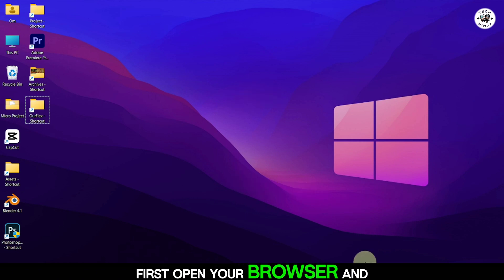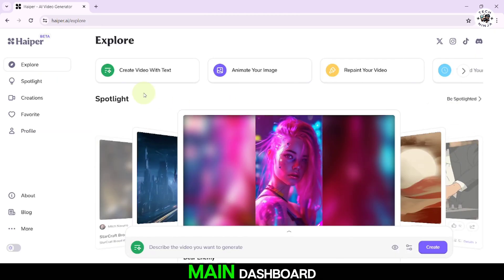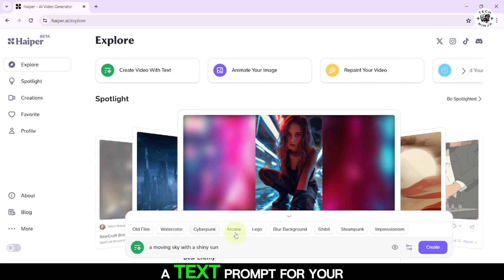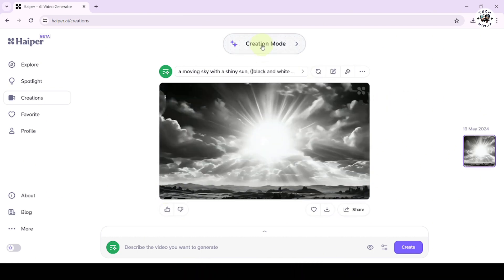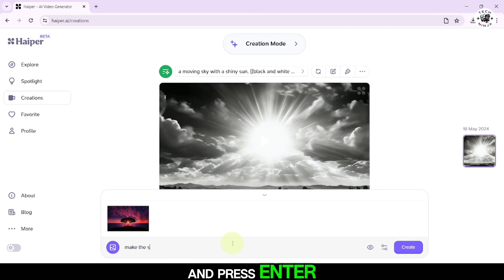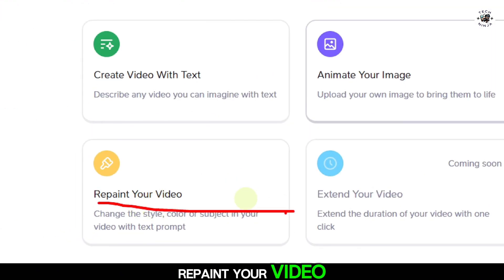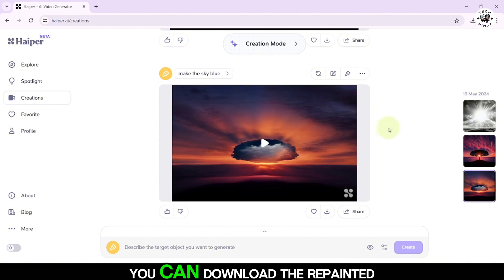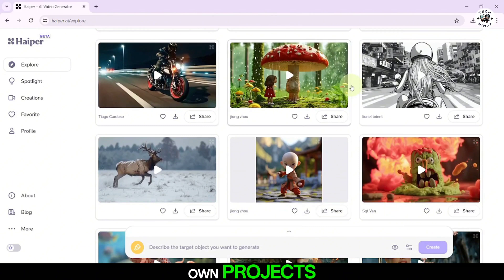How To Use HAIPER AI (2024)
Unlock the full potential of Haiper AI with our comprehensive step-by-step guide! In this tutorial, we’ll walk you through everything you need to know to get started with Haiper AI, from setting up your account to leveraging its powerful features for maximum productivity. Learn how to utilize Haiper AI’s capabilities for data analysis, natural language processing, and more. Whether you’re a beginner or looking to refine your skills, this guide will help you make the most of Haiper AI. Watch now to master this innovative tool and take your projects to the next level!

Timestamp;-
0:00 Intro
0:14 How To Use Haiper AI